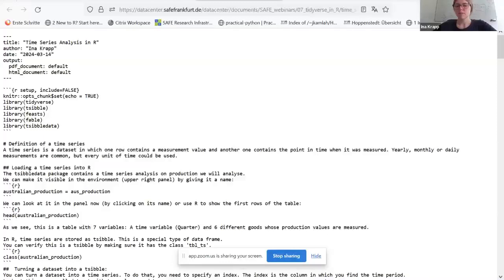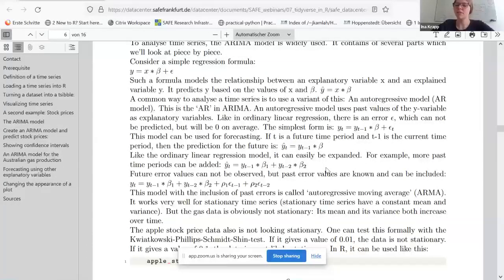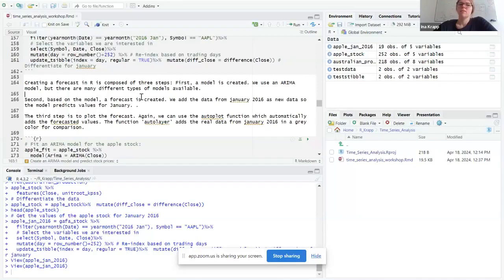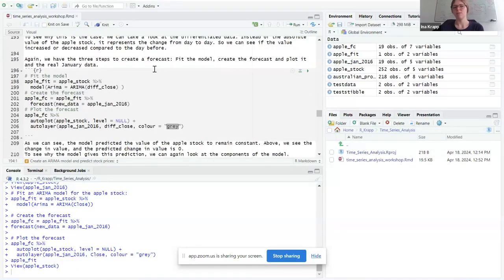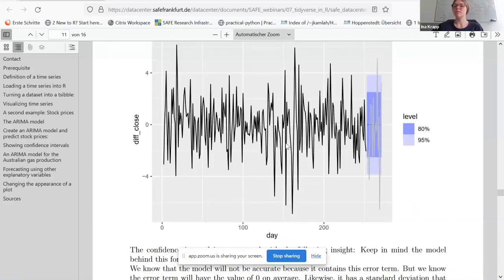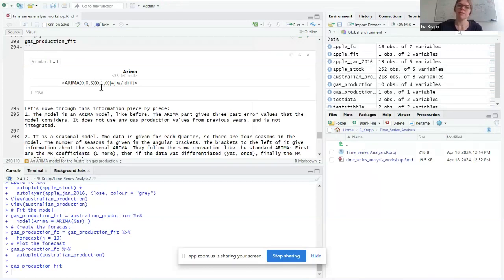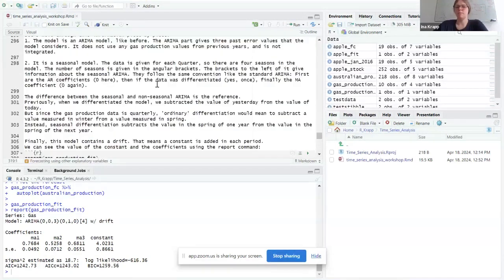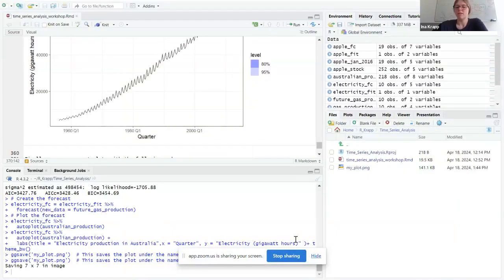SAFE Data Seminar: Time Series Analysis in R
The SAFE Research Data Center organized the following seminar:

Time Series Analysis in R
by Ina Krapp (SAFE Data Center)

This 75-minutes seminar will show how to navigate the fable package in R to analyze and visualize time series data and create forecasts. The participants will learn how to fit autoregressive (ARIMA) models and how to evaluate their quality.

In the end we will have additional 15 minutes for Q&A. Participants should be familiar with ordinary linear regression, but neither previous experience in R nor in time series analysis is required.